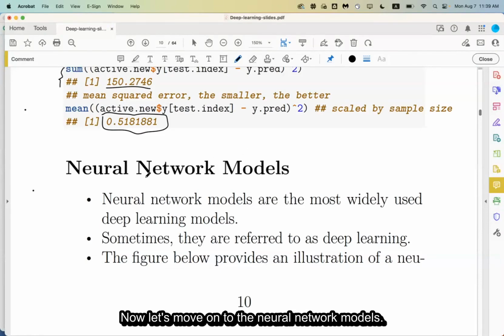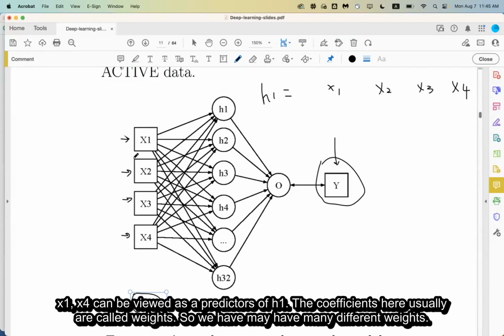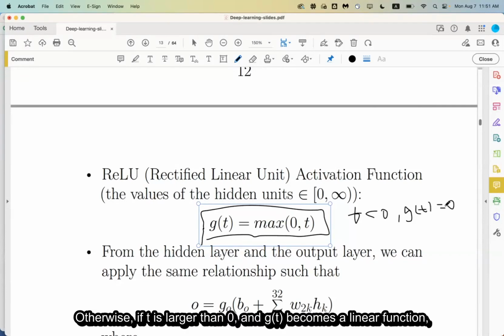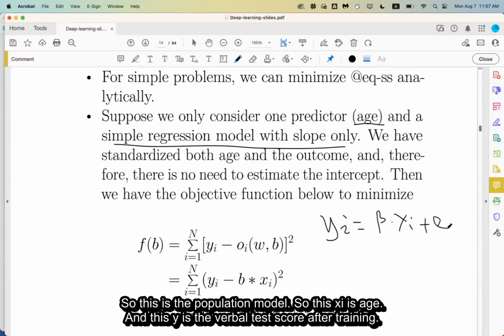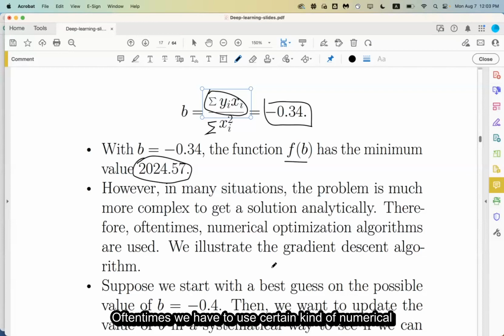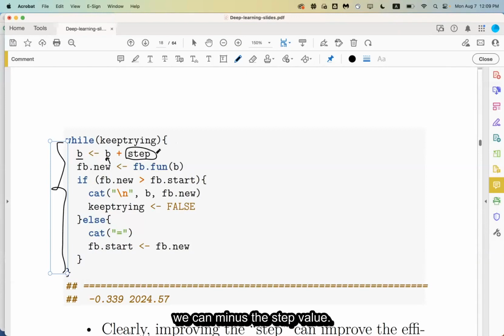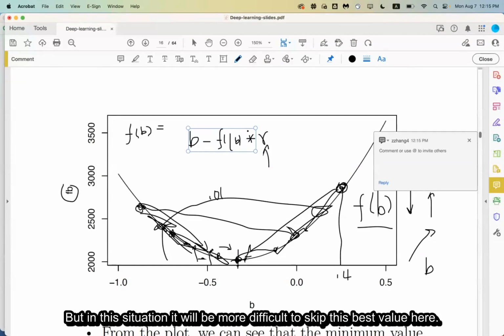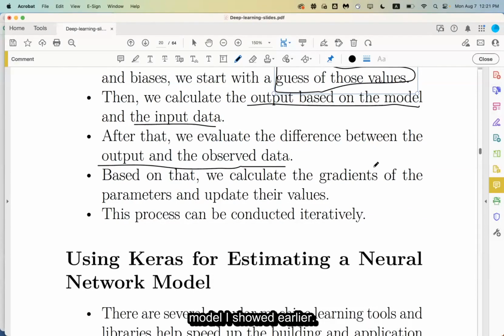Deep Learning Using R by Prof. Johnny Zhang from University of Notre Dame - Part 2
Deep learning is a very active area of research in the machine learning and artificial intelligence communities. The foundation of deep learning is the neural network. In this workshop, we will teach how to practically carry out deep learning using the R package keras. Several real-world data sets will be used to illustrate how to build single layer, multiple layer, convolutional, and recurrent neural networks. Basic knowledge of R is expected.

This workshop is supported by the Society of Multivariate Experimental Psychology